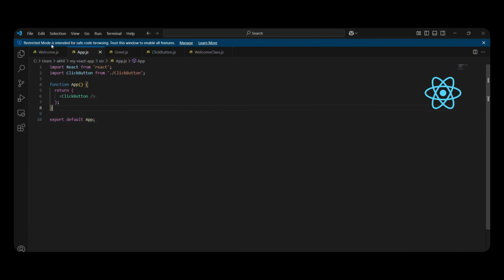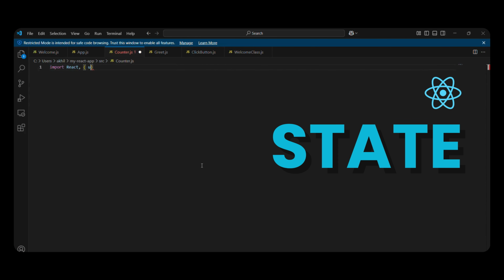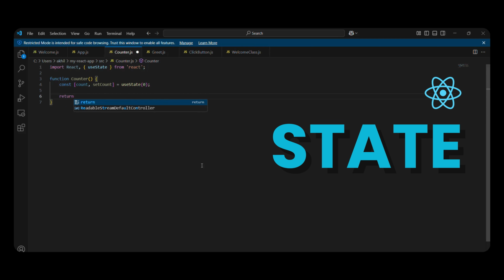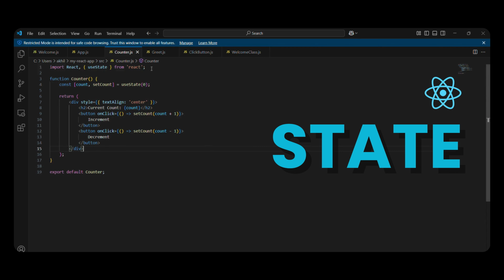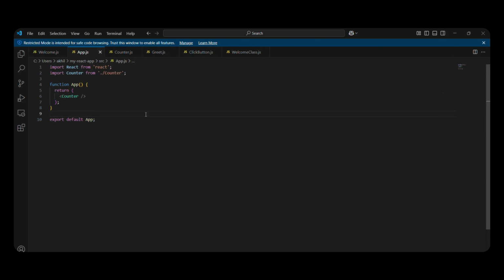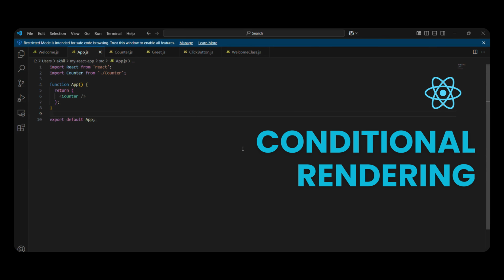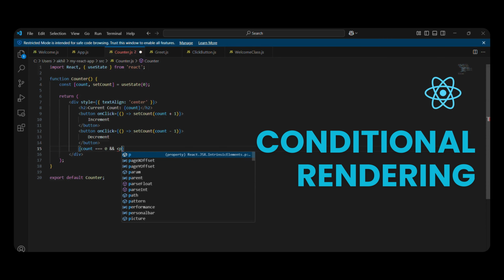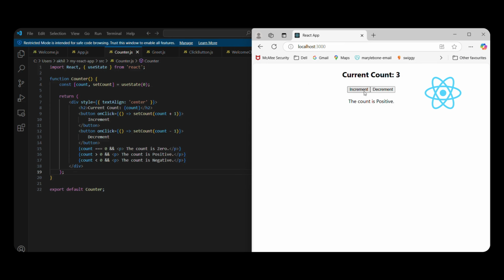React State & Conditional Rendering Explained | Code With Me | React for Beginners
In this video, we're diving deep into two fundamental concepts in React — State and Conditional Rendering. We'll build a simple counter app using useState, add buttons to update the count, and use conditional logic to render different messages based on the count.

Perfect for beginners — even if you're just starting your React journey!

 In this video:
How to use useState
What is component state
Updating UI with button clicks
Conditional rendering with if and logical operators
Real-time demo inside the browser